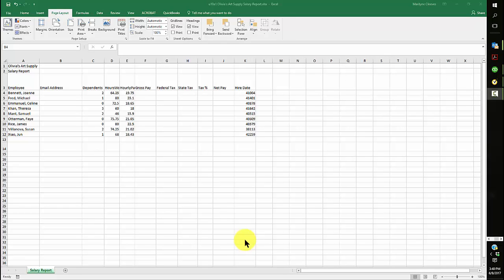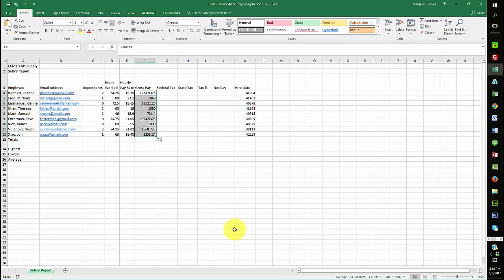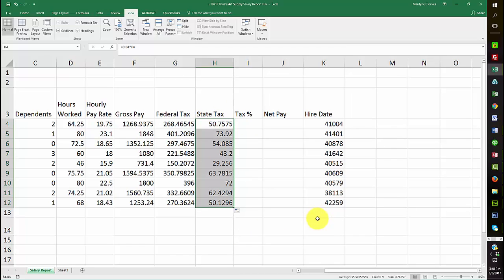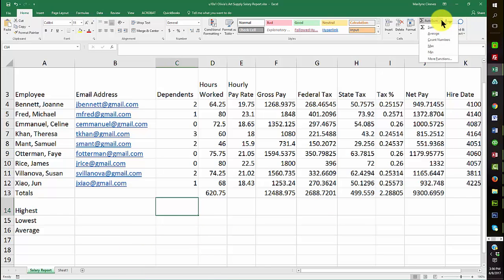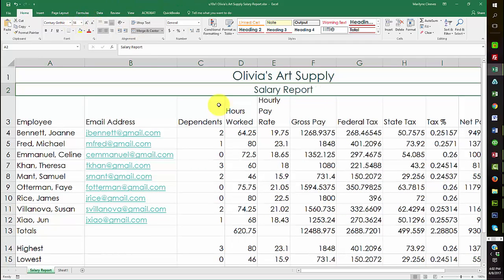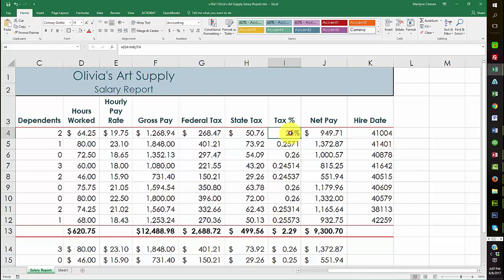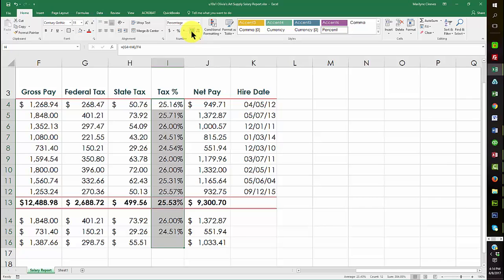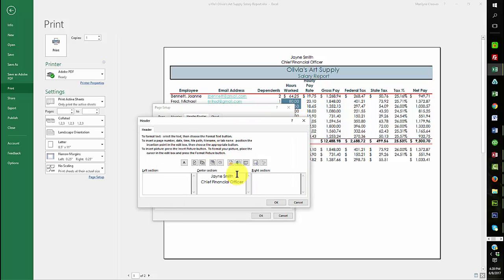EXCEL - Flash Fill, Entering Formulas, Column width, row height, page layout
This video covers the following concepts:

Using Flash Fill
Entering  formulas using the keyboard
Entering formulas using Point mode
Apply the MAX, MIN, and AVERAGE functions
Verifing a formula using Range Finder
Apply a theme to a workbook
Apply a date format to a cell or range
Add conditional formatting to cells
Change column width and row height
Check the spelling on a worksheet
Change margins and headers in Page Layout view
Preview and print versions and sections of a worksheet